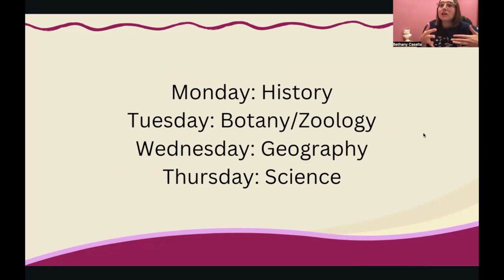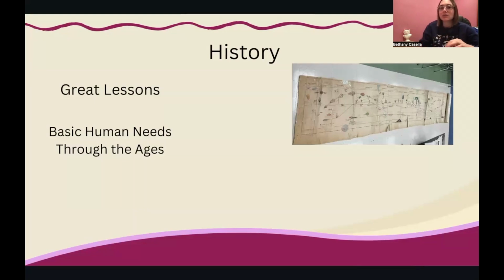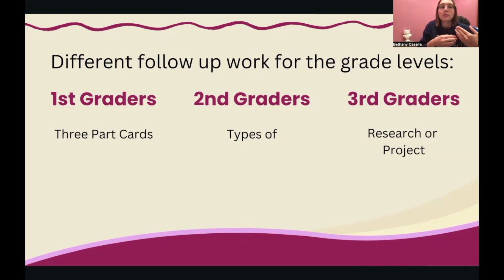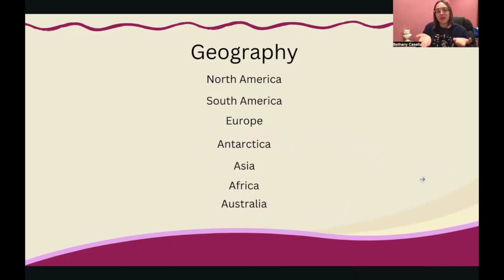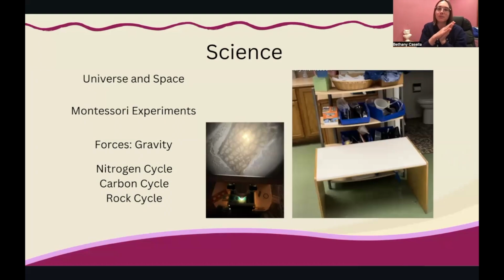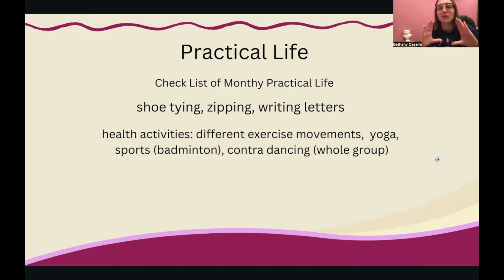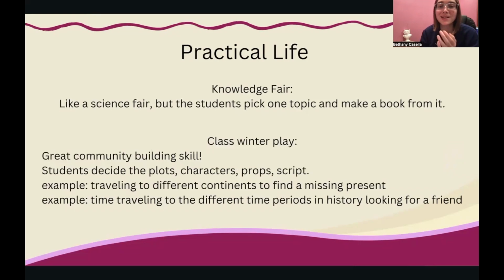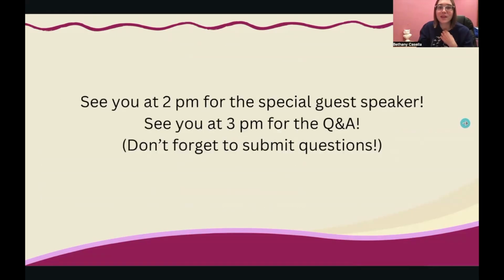Lower Elementary Montessori Cultural Scope and Sequence (recording from the live talk)